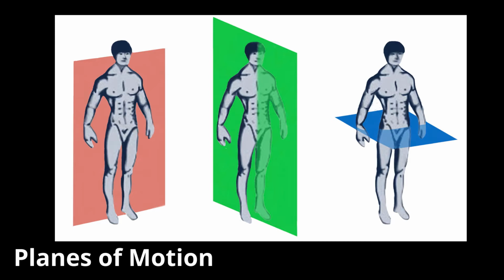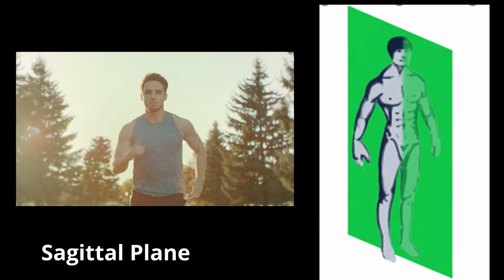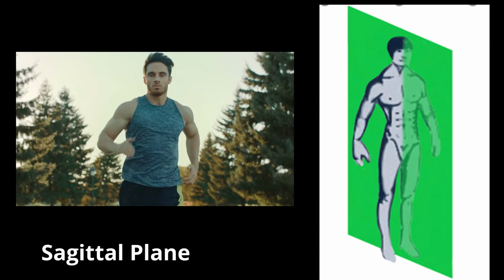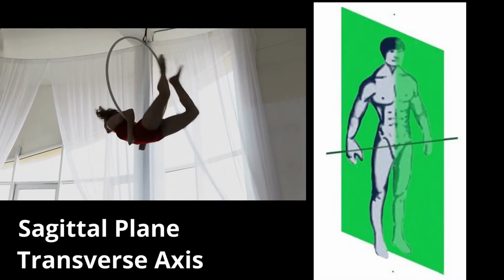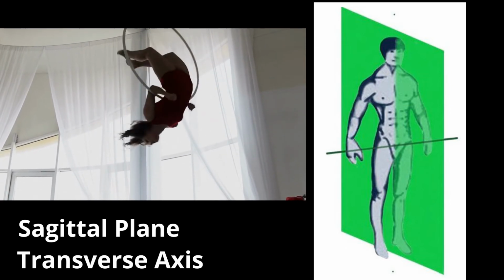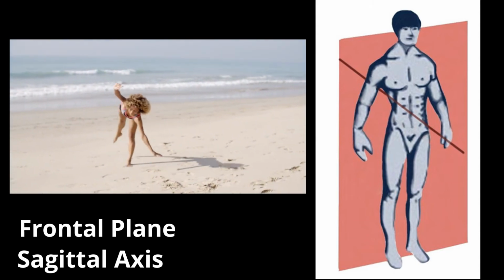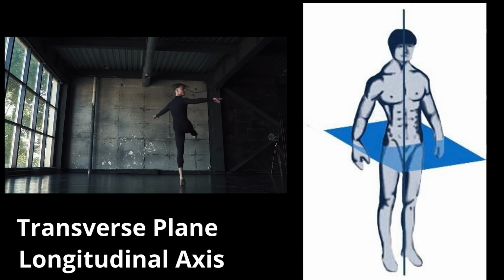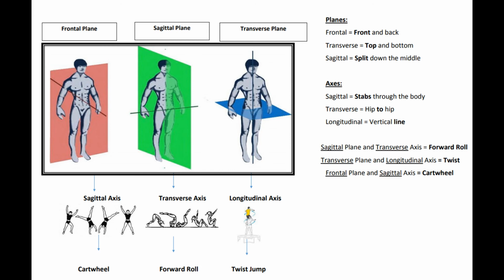AQA GCSE PE Planes & Axes